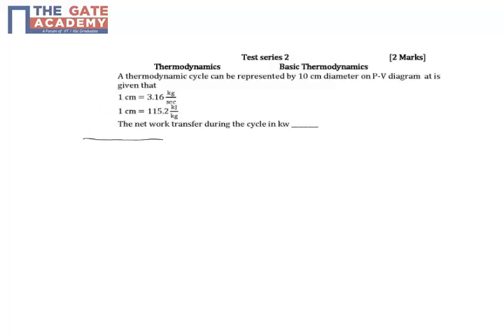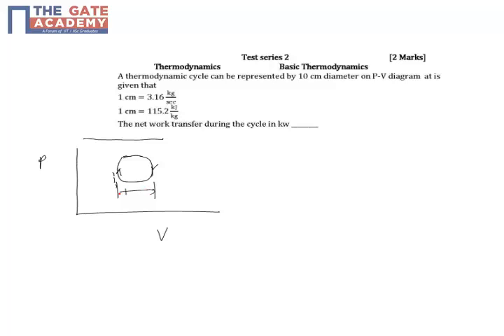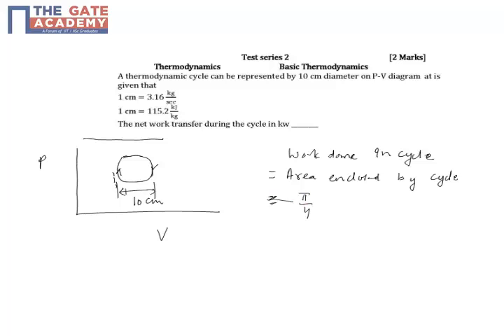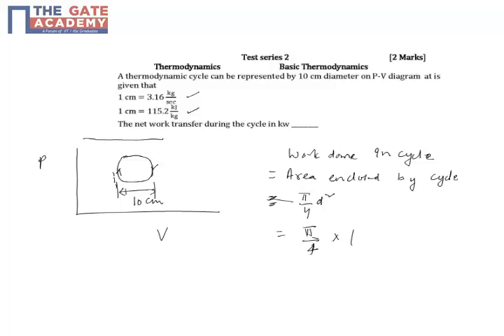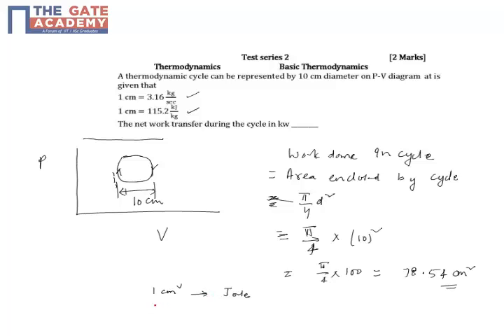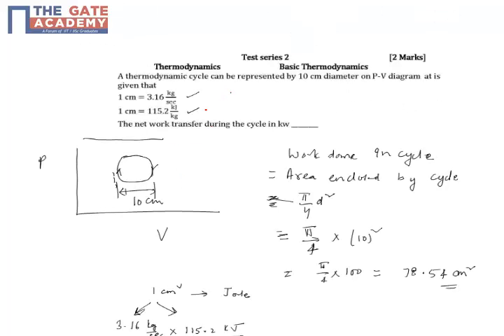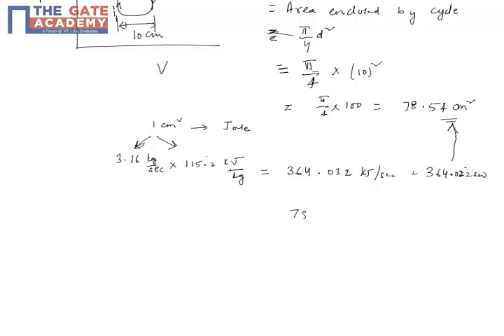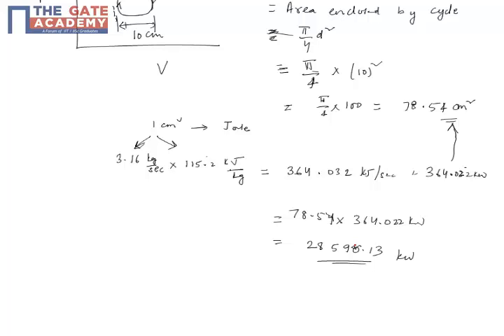GATE 15 ME TS 2 Q No 45